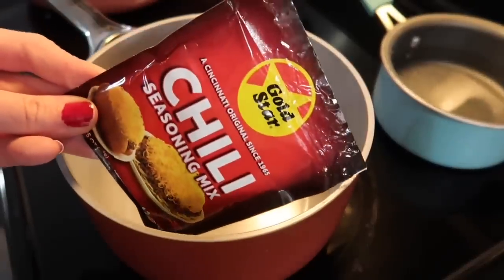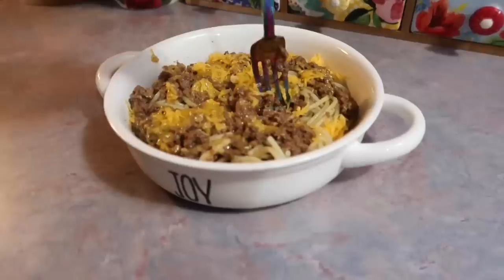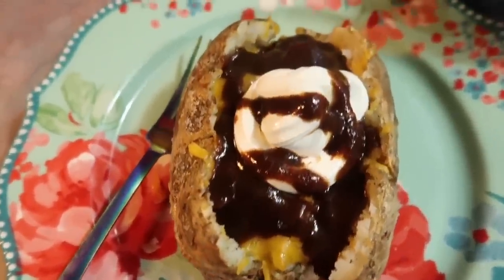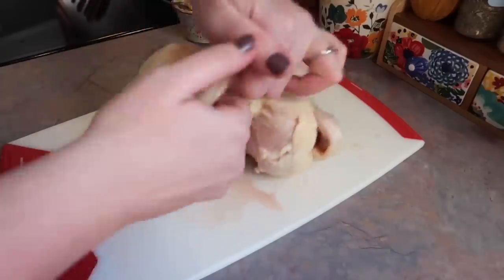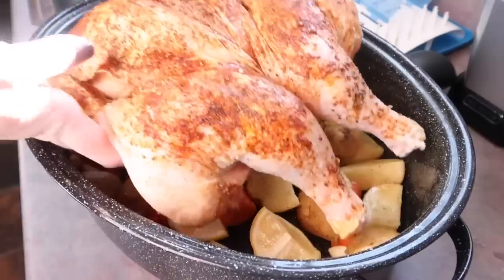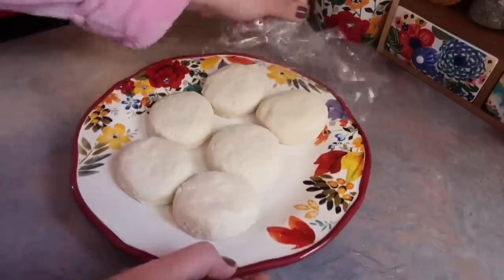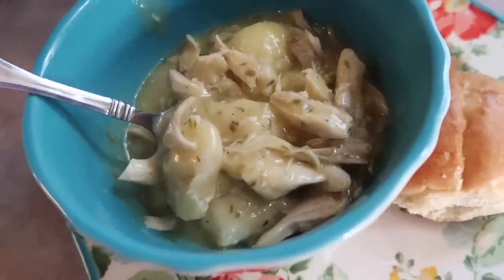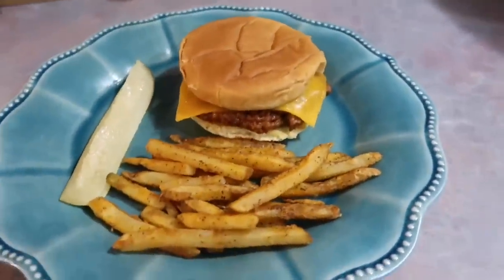What’s for Dinner | Simple Budget Friendly Family Meal Ideas | December 2022